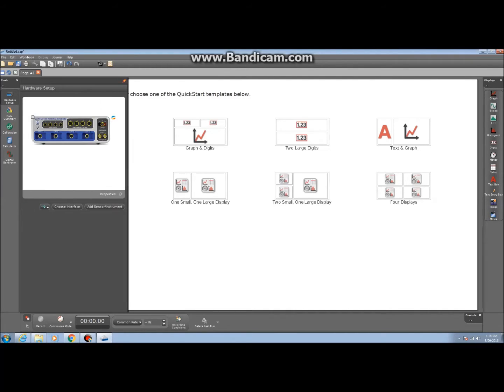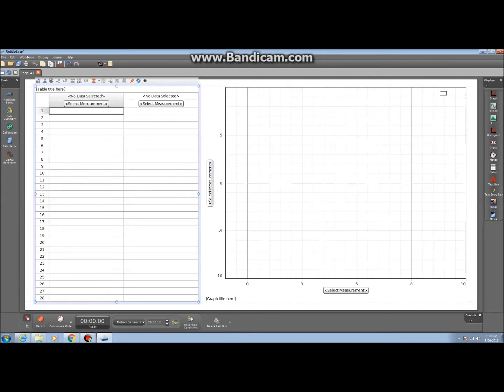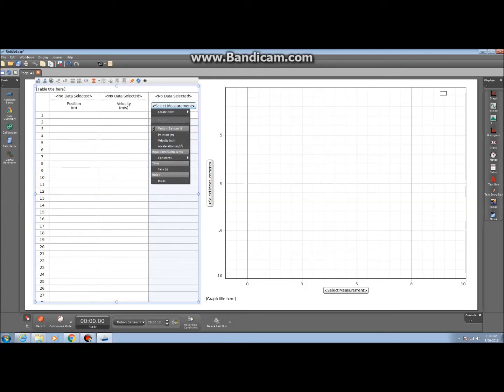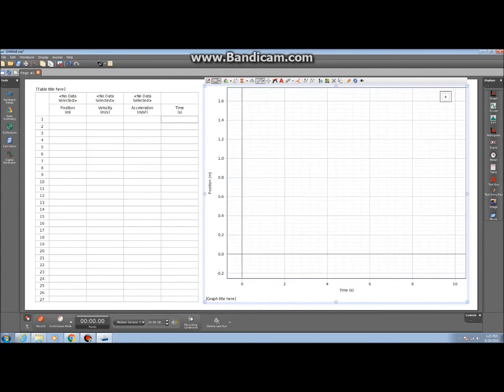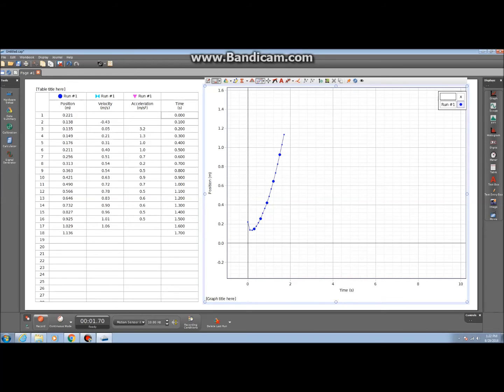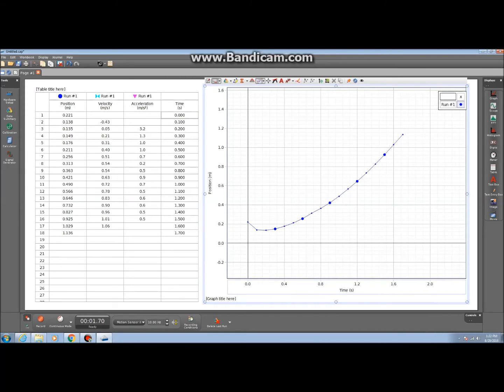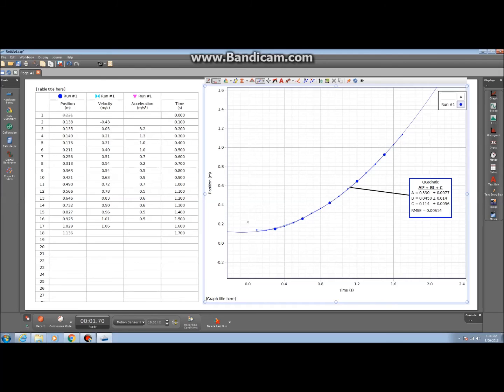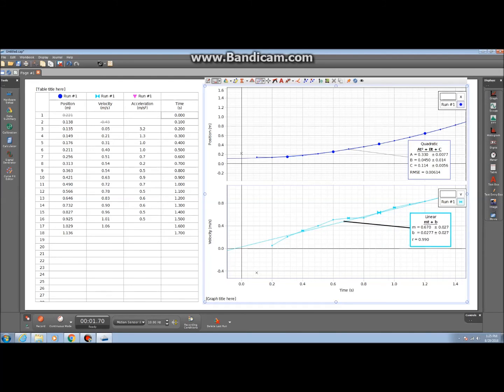Pasco Capstone 850 interface set up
Second upload of how to set up a basic Pasco Capstone interface and hardware set up.